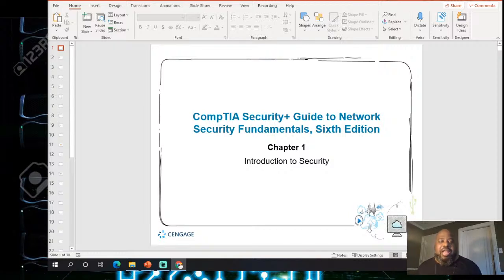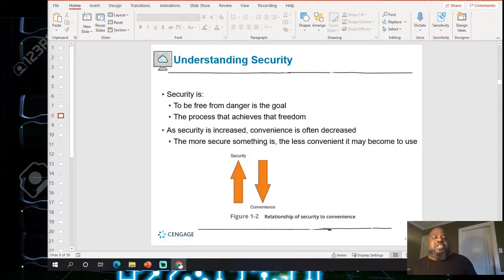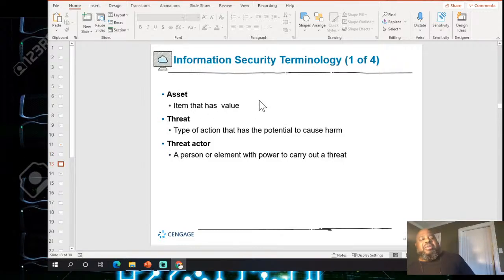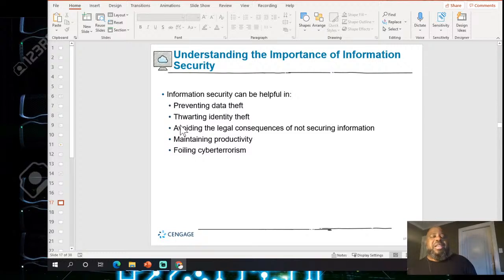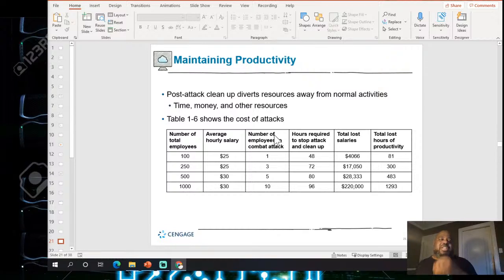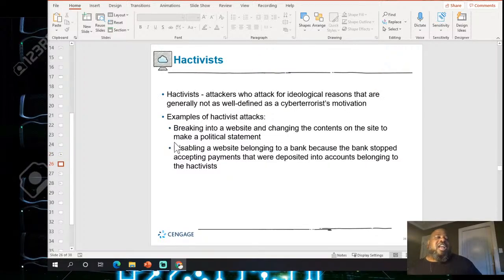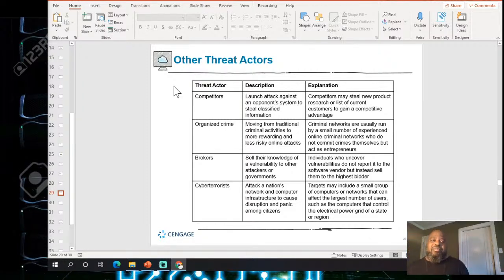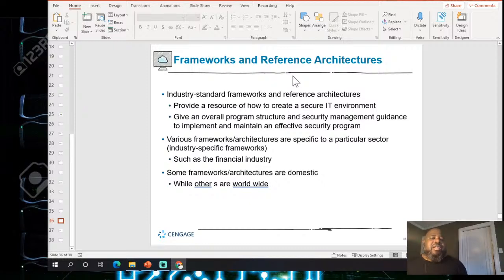Security+ Live Class | Introduction to Security | Cybersecurity | Cyber security plus | Intro Cyber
Introduces security fundamentals that form the basis of the Security+ certification. Security plus. You will begin by examining the current challenges in computer security and why it is so difficult to achieve. You will then look at information security in more detail to illustrate why it is important. Cybersecurity classes in information technology. Finally, you will look at who is responsible for these attacks and what the fundamental defenses against attackers are:
Competencies covered:
Use network protocol analysis tools to identify traffic patterns in a controlled environment
Install popular virtualization software to aid in using security tools
Explain the challenges of securing information
Define information security and explain why it is important
Identify the types of threat actors that are common today
Describe how to defend against attacks
Identify the various security and privacy laws that can impact businesses